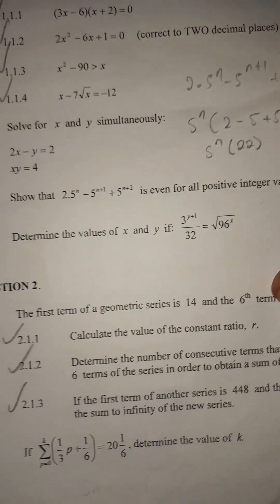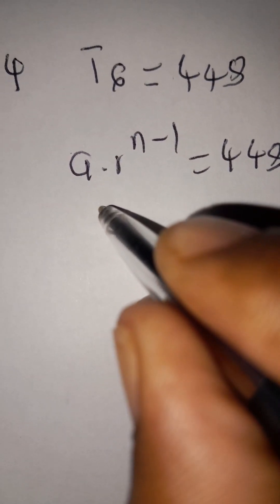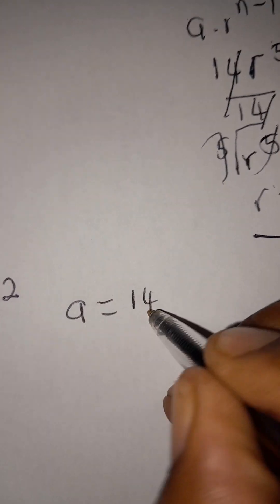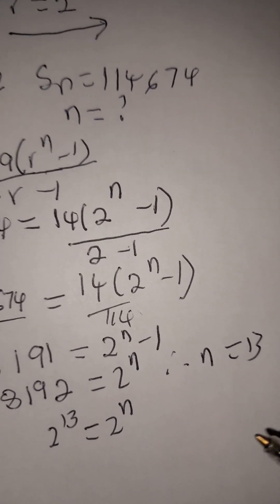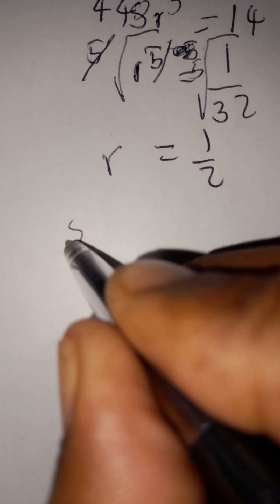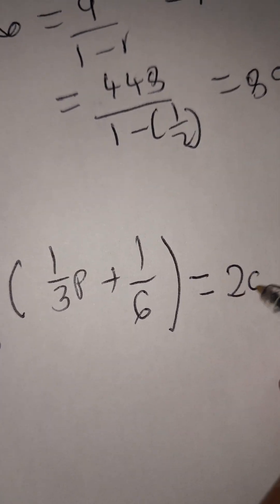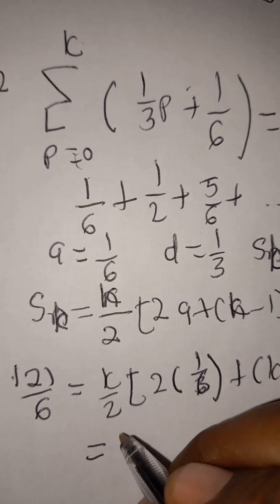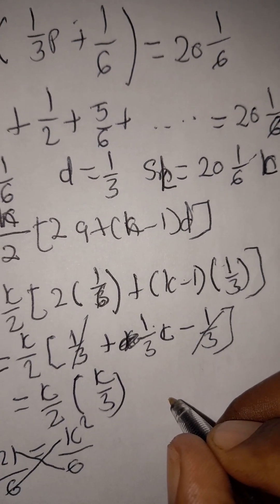Mathematics paper 1|November 2022|Grade 12| Memo